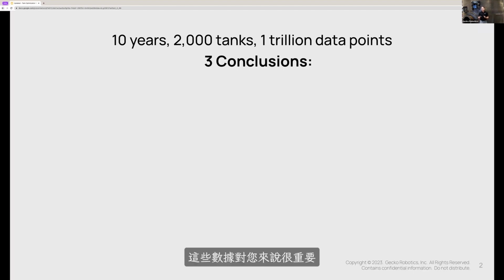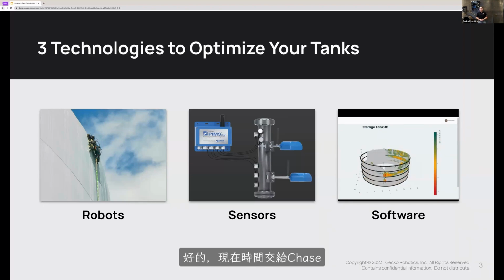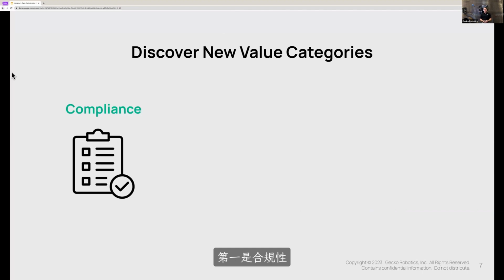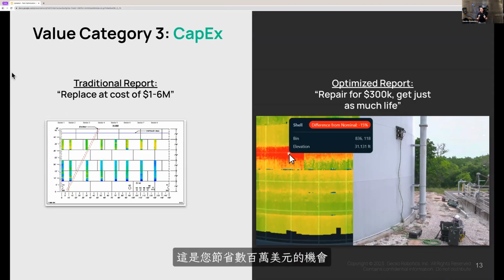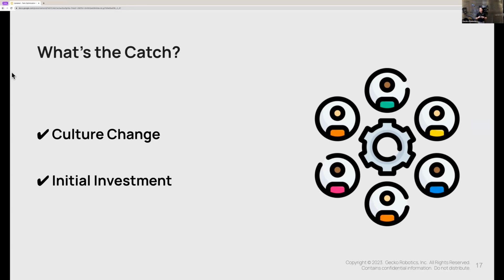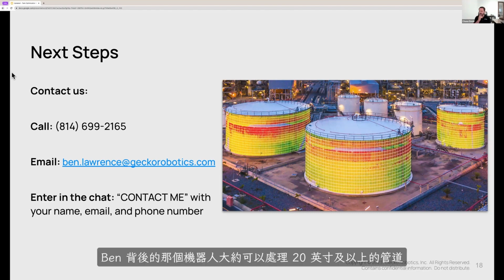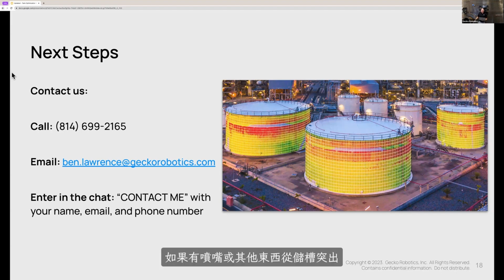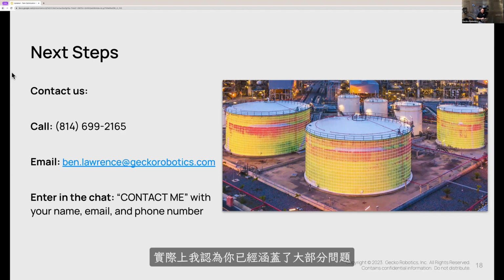儲槽場優化網絡研討會錄影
儲槽場的優化和數位化策略往往失敗，原因在於檢查數據不完整、維護不精確以及損壞進展無法預測。

通過我們的端到端解決方案，結合了機器人檢查、數位雙胞胎和預測建模，Gecko 已經幫助了數百位客戶對其儲槽進行高效、經濟且基於數據的決策。